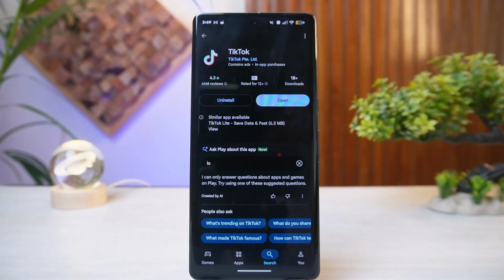How to Use TikTok LIVE Multi Guest Feature !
Want to learn how to use the TikTok LIVE Multi-Guest feature and invite other people to join your livestream? In this tutorial, we’ll show you how to enable guest requests and configure who can request to join your TikTok LIVE. Multi-Guest can make your livestreams more interactive by allowing you to bring viewers or followers into the broadcast.

To get started, open the TikTok app on your device and tap the Plus button from the bottom navigation bar. Switch to the LIVE option if it’s available on your account, then start your livestream. Once your broadcast begins, look for the Multi-Guest or Guest icon near the bottom-left corner of the screen.

Tap the Multi-Guest or Guest icon to open the guest panel. Inside the pop-up window, tap the Settings gear icon in the top-right corner to access your guest request controls. Find the Allow Guest Request from Viewers option and turn it on to let eligible viewers request to join your livestream.

After enabling guest requests, choose whether you want to accept requests from everyone or limit them to your followers only. Once your preferred setting is selected, you can start using TikTok LIVE Multi-Guest to bring other participants into your broadcast. This TikTok LIVE tutorial explains how to enable and configure the Multi-Guest feature step by step.